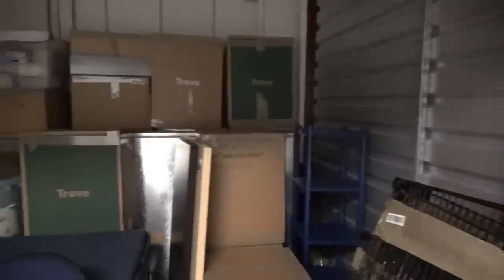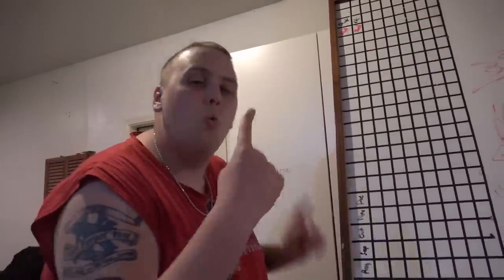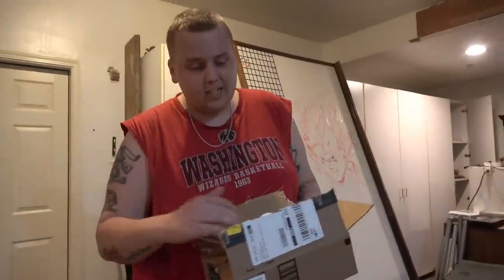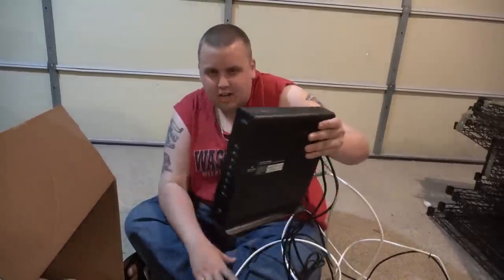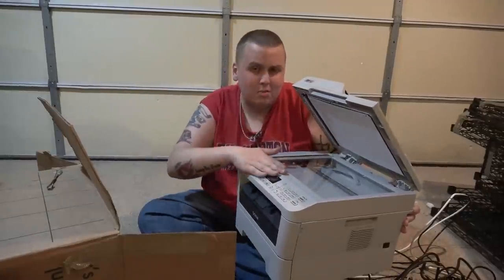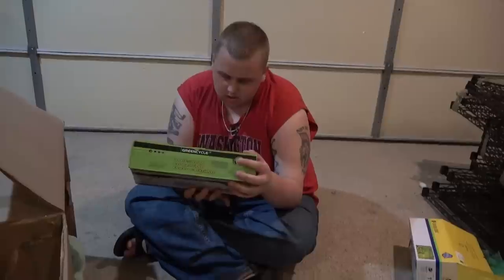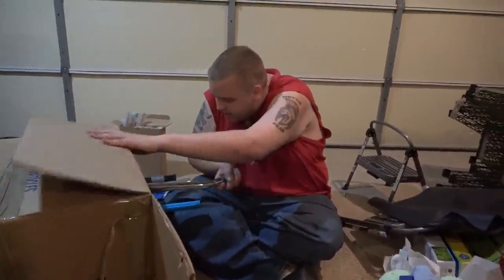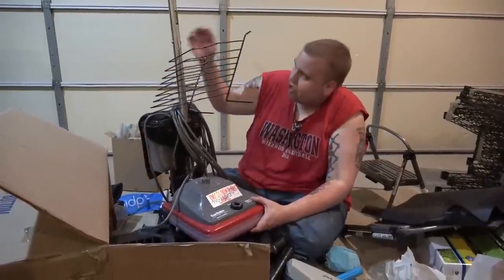Old Owner Hid THIS In A Storage Unit! BIG PROFIT! I Bought An Abandoned Storage Unit And Found Money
Old Owner Hid THIS In A Storage Unit! BIG PROFIT! I Bought An Abandoned Storage Unit And Found Money! This abandoned storage unit I bought at the storage unit auction for $570 ended up netting a nice profit margin. The return on investment might allow us to double our money on this particular abandoned storage unit. How much profit do you believe we will end up netting with all of the storage unit finds in this abandoned storage unit?